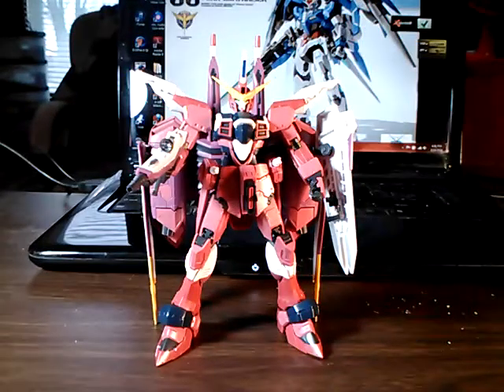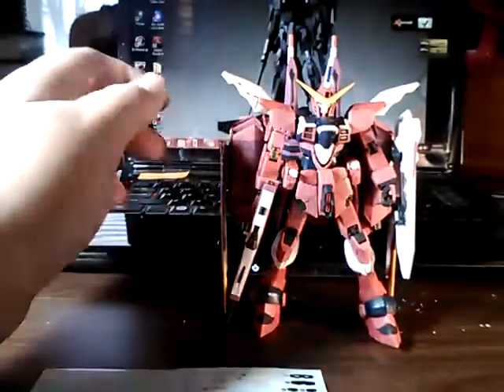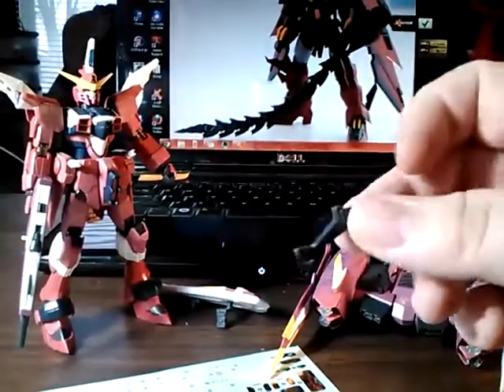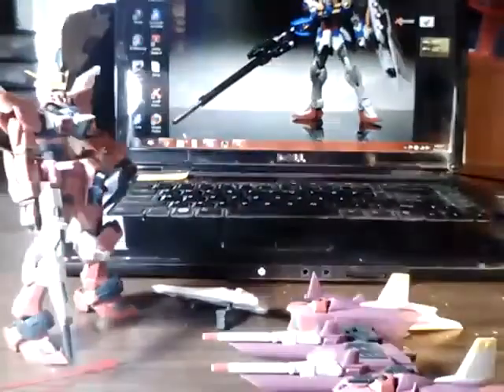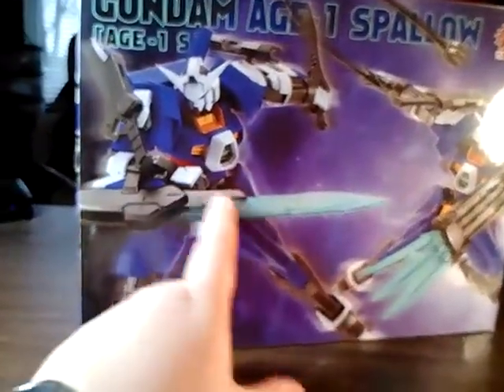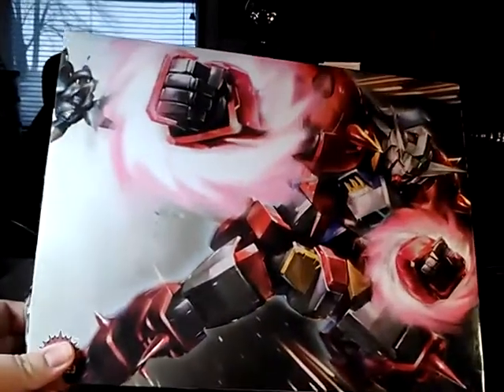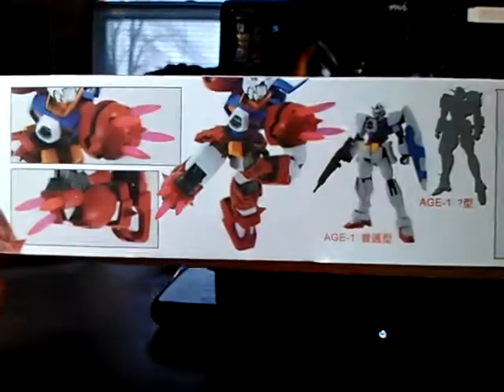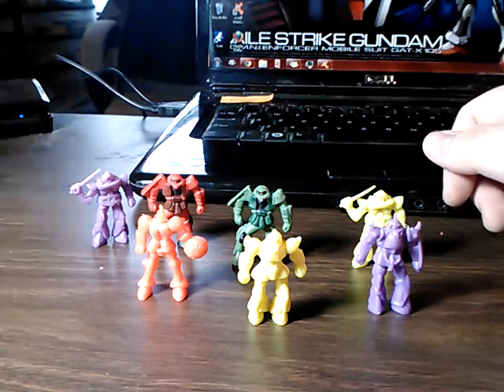RG Justice Built and Put Away for Now...